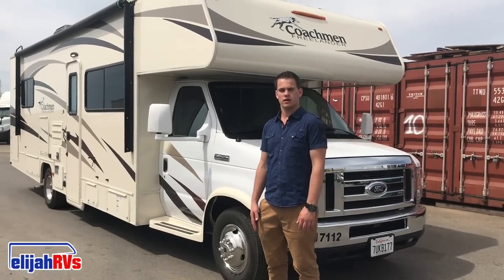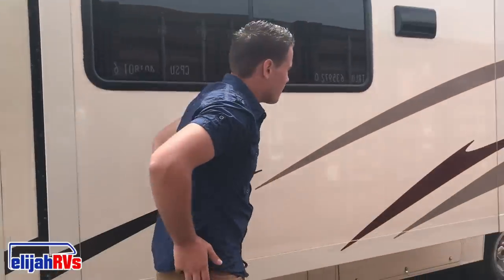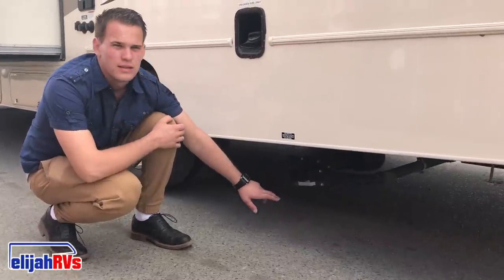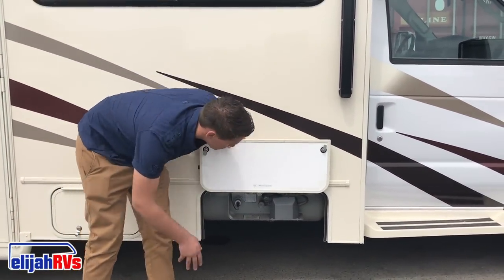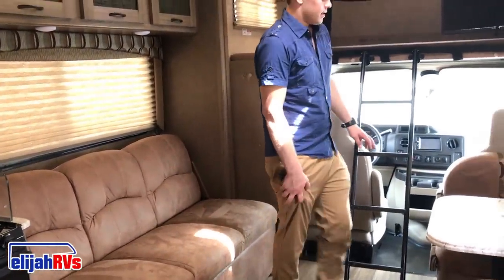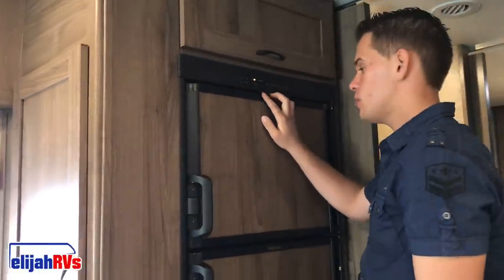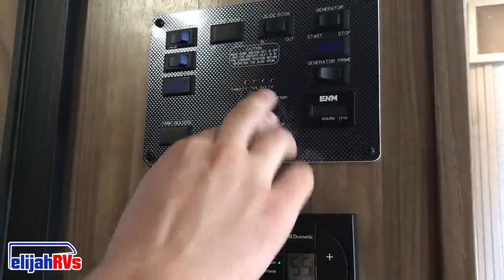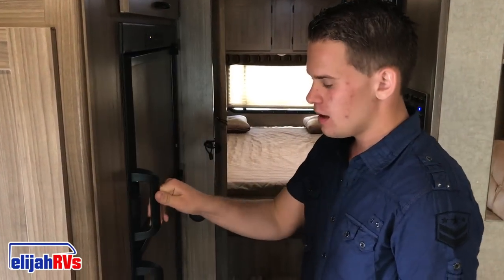Before Renting RV Motorhome - elijahRVs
Mobile home rentals are a very exciting way to spend your vacation. You will never forget those wonderful moments that you will spend together with your friends and family somewhere far away in nature. We try to provide you with the information you need and we are always happy to help you find a great house on wheels.